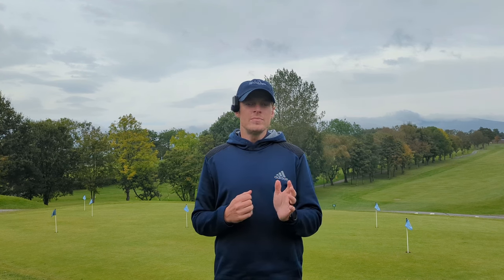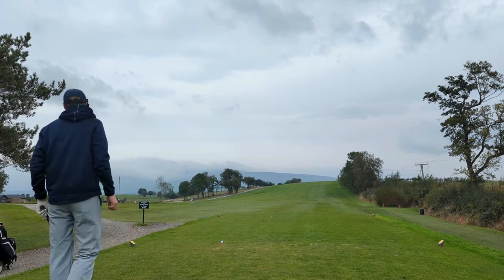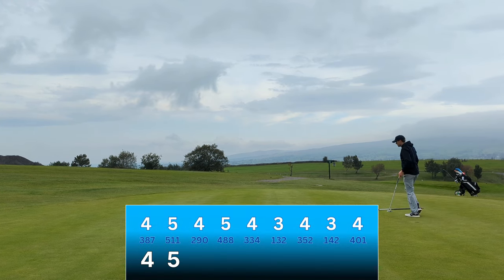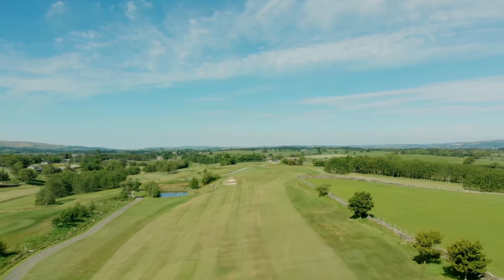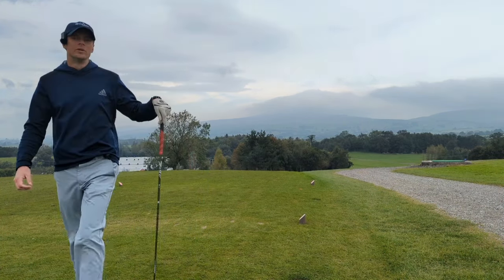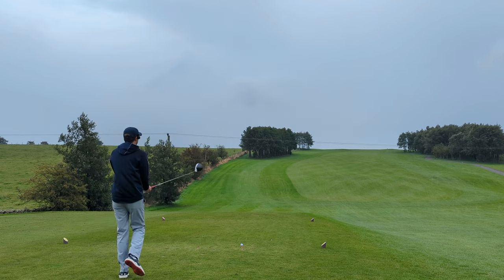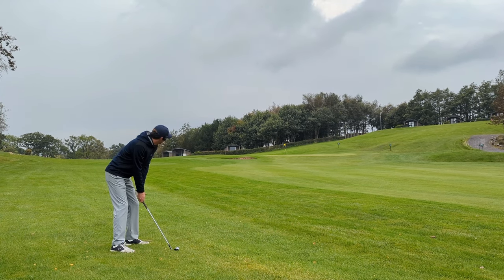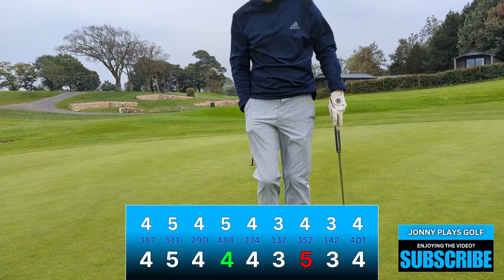How I Play 3 Handicap Golf at a Brand New Course!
📈 Become a Master of Golf Course Management on a Brand New Course with this Guide!

🏌️‍♂️What's in My Bag:
Driver: Taylormade M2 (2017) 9° X-stiff Aldila Rogue Green Shaft
3 Wood: Taylormade SIM Max (2020) 15° Stiff Ventus Blue Shaft
4 Hybrid: Callaway Big Bertha Heavenwood (2004 lol)21° Reg Callaway Hybrid Steel Shaft
Irons 4-PW: Benross RIP Speed Tour (2013) Dynamic Gold 115 Reg Shafts
50° Wedge: Callaway Forged (2004 lol) Callaway Wedge Shaft
52° & 56° Wedge: Taylormade Milled Grind 2 (2009) Dynamic Gold S200 Shafts
Putter: Taylormade Spider X Hydroblast (2021) KBS Putter
Ball: Taylormade TP5 or Tour Response Stripe

🎵 Credits:
Thank you to TrackTribe, National Sweetheart, Alex Productions, Alex Nakarada, Audionautix.com, FSCM Productions and FSM Team for the incredible music!